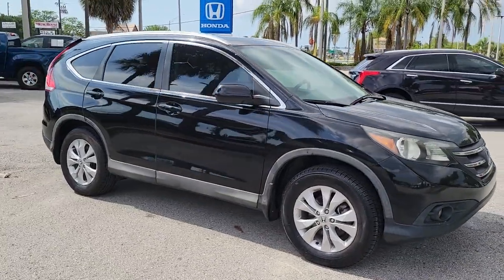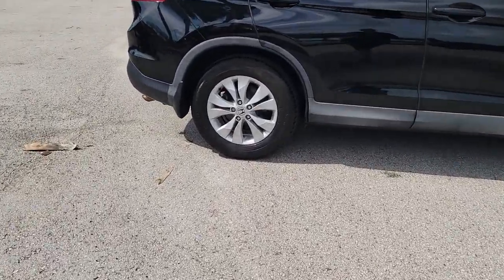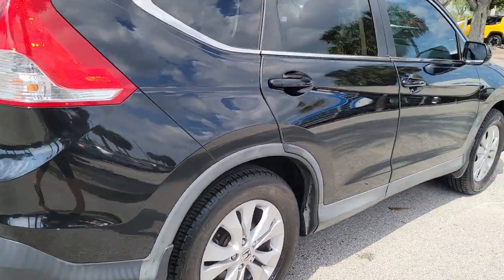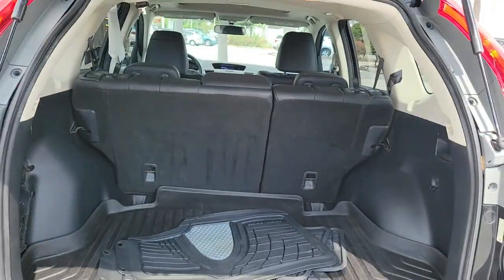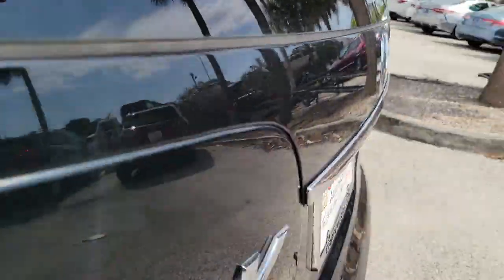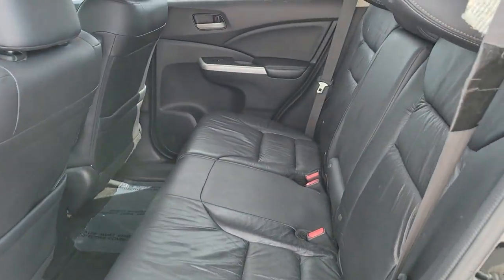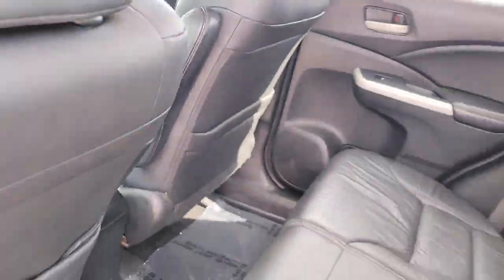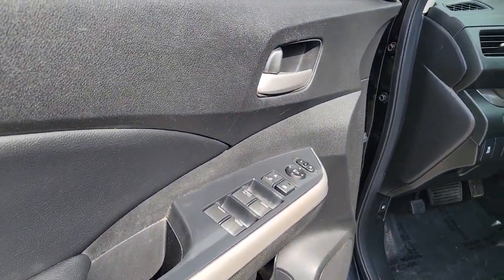2014 Honda CR-V Tampa, Clearwater, St. Petersburg, Pinellas Park, Palm Harbor, FL 91P468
Crystal Black Pearl Used 2014 Honda CR-V available in Tampa, Florida at Crown Honda. Servicing the Clearwater, St. Petersburg, Pinellas Park, Palm Harbor, FL area.

Crown Honda
7671 U.S. Hwy. 19 N.

This 2014 Honda CR-V EX-L in Black features: Certified. Clean CARFAX.brPriced below KBB Fair Purchase Price!brbrAll prices plus sales tax tag and titling and dealer service fee of $999.00 which represents cost and profits to the selling dealer for items such as cleaning inspecting adjusting new vehicles and preparing documents related to the sale. A Better Way To Buy.